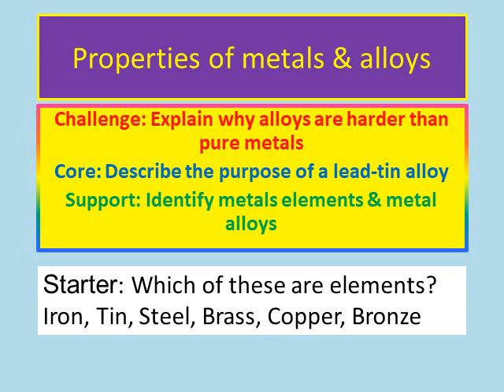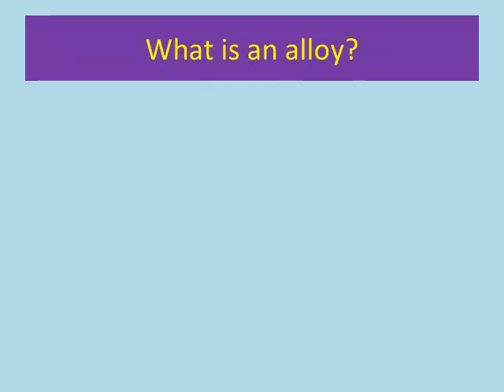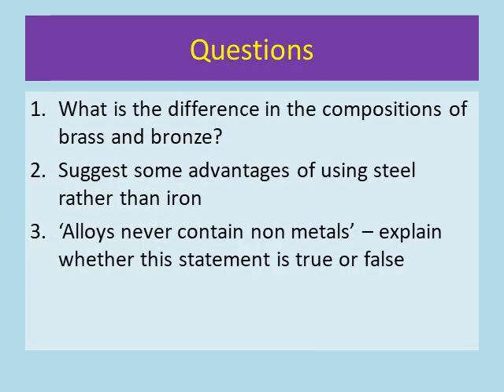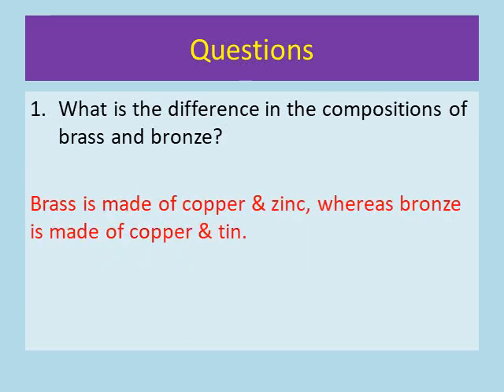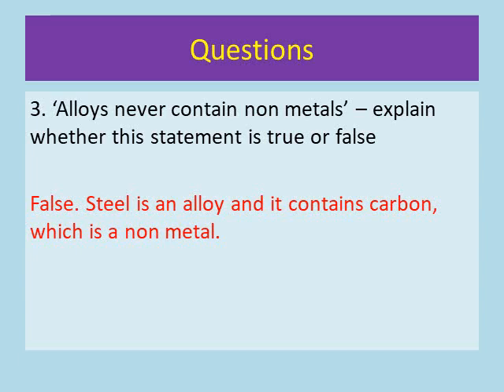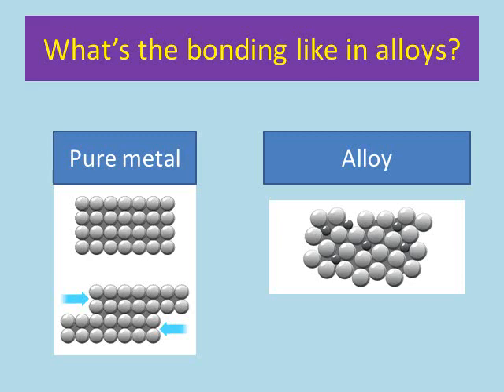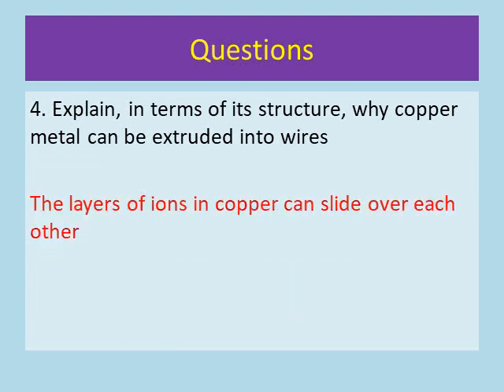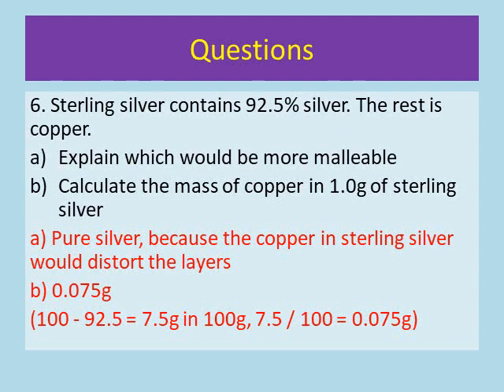C2 20 properties of metals & alloys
Questions are from the Collins OCR Gateway GCSE (9-1) Chemistry textbook.